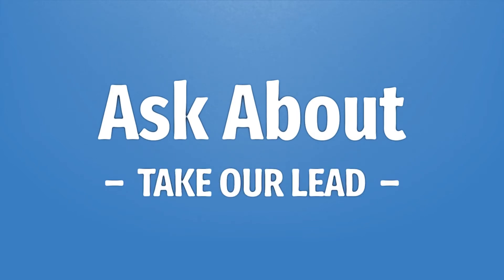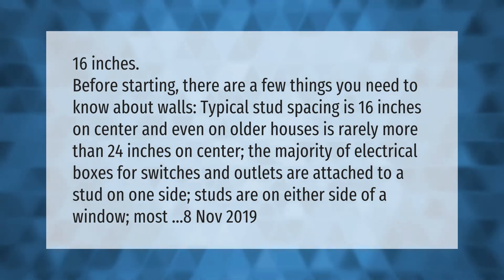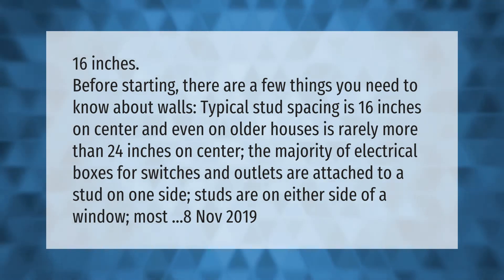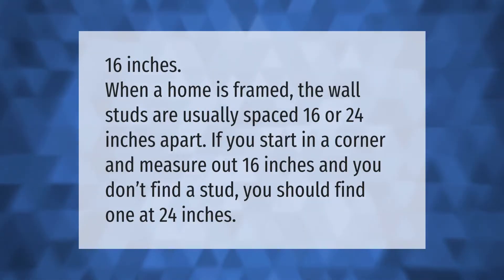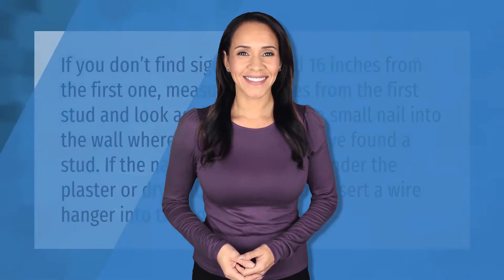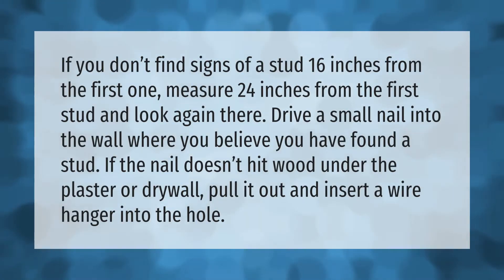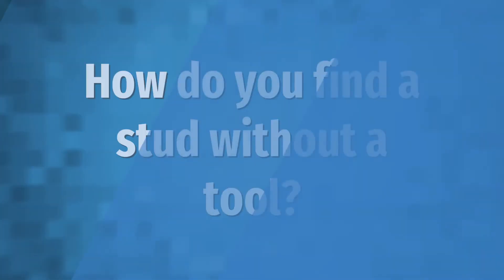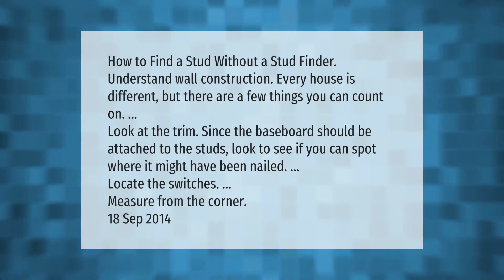What is the standard spacing for wall studs?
00:00 - What is the standard spacing for wall studs?
00:44 - What is the most common stud spacing?
01:10 - How do you find a stud without a detector?
01:40 - How do you find a stud without a tool?
02:14 - Are studs every 12 inches?

Laura S. Harris (2021, April 6.) What is the standard spacing for wall studs?
    AskAbout.video/articles/What-is-the-standard-spacing-for-wall-studs-234172